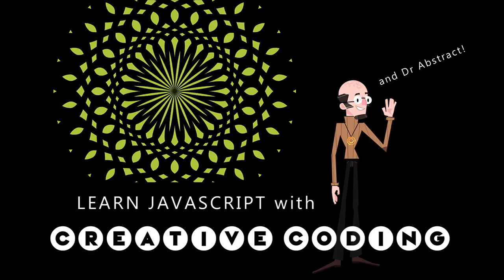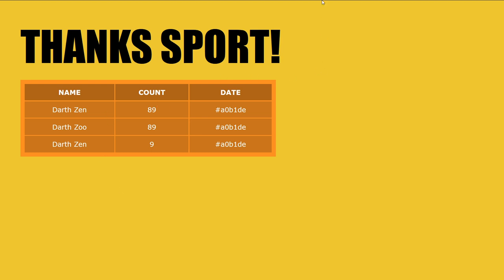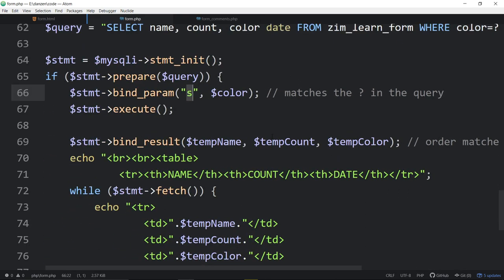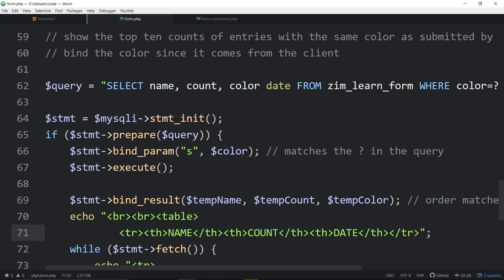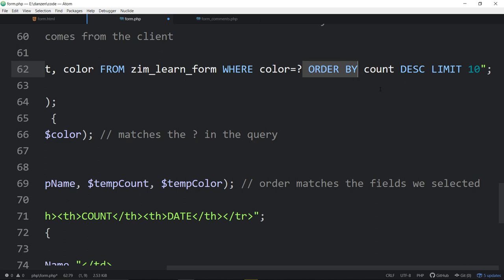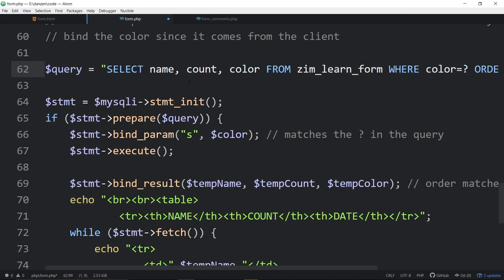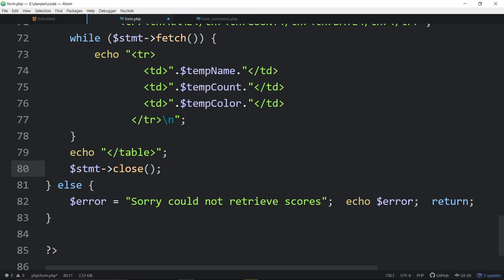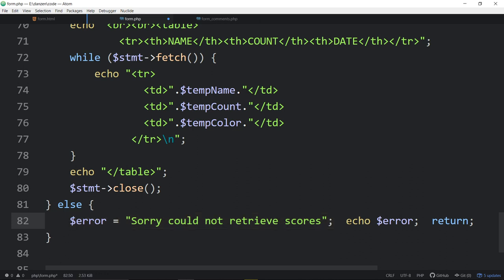VID 35 - MYSQLi - Learn JavaScript with Creative Coding - fun, colorful and free!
VID 35 [Lesson 09 - Data] - Dr Abstract teaches JavaScript on the Canvas with the following topics:
0:00 - intro to creative coding video 35
0:14 - summary of earlier videos - data, php, mysql
0:45 - canvas form demo and future saving shapes
1:08 - an HTML form with results - data being sent with GET - results discussion
1:50 - Retrieving information from database!
2:09 - PHP - review... HTML in PHP, connection and INSERT with binding to variables
3:23 - Query to find out what is in the database table
3:28 - binding because color comes from client - so need ? and binding
3:48 - plan to loop through results and make the HTML table!
4:26 - the SELECT query - selecting which fields we want from the table
5:42 - getting all the records
6:24 - WHERE clause - limiting the data to the same color as we entered
7:14 - ORDER BY, DESC, LIMIT, etc. SQL functionality talk about DELETE and UPDATE
8:34 - making the mysqli statement and the binding like before
9:10 - receiving what comes back from the database - look at the commented version
9:52 - binding the results into our own names for the fields
10:20 - looping through the results - starting with making an HTML table
11:17 - fetch() get one row at a time and populate our variables
12:00 - making the table rows and cells
12:37 - reporting an error and conclusion!
13:42 - a look to the future with AJAX to send and get data without reloading the page
14:00 - final dance video!

Thanks to BigTRBL - DJ at Shaolin in Hamilton for the intro tune!